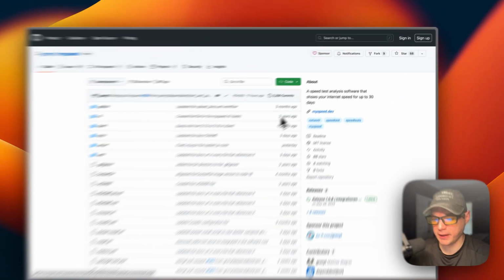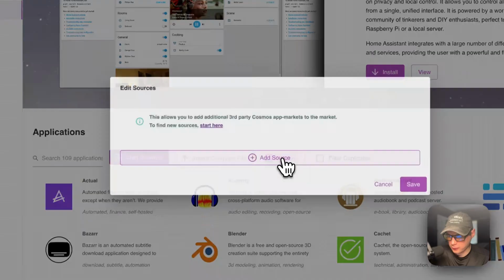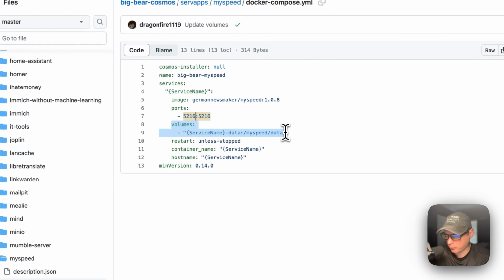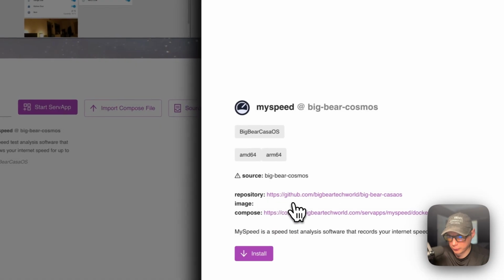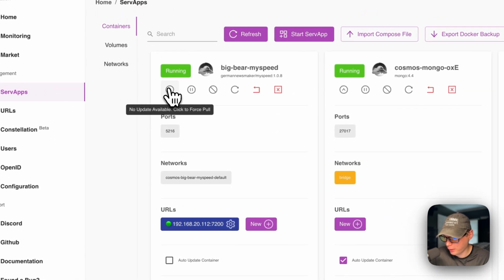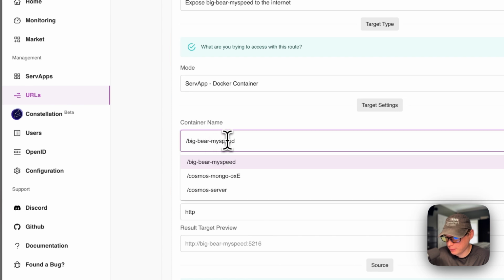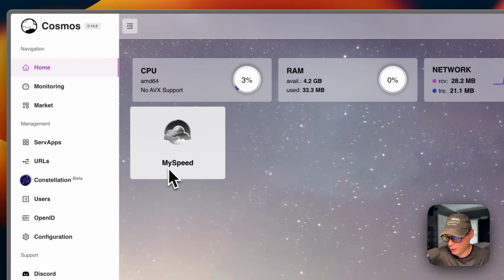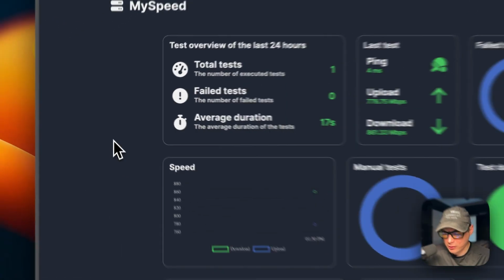Boost Your Cloud: Install MySpeed on Cosmos Cloud with BigBearCosmos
Ever feel like your internet is dragging you down? Say goodbye to the guessing game and hello to MySpeed on Cosmos Cloud, powered by BigBearCosmos! In this video, we'll walk you through a step-by-step guide on how to effortlessly install MySpeed—a groundbreaking speed test analysis software that not only shows your internet speed but keeps a record for up to 30 days. Whether you're a gamer needing constant speed checks, a professional in need of reliable internet, or just curious about your connection, this tutorial is for you. Stay ahead of your internet game and never let slow speeds catch you by surprise again. Dive in to discover how easy it is to keep tabs on your internet speed with MySpeed and BigBearCosmos. Let's get started!

🔍 Table of Contents:

00:00 Intro
00:43 About
01:47 About BigBearCosmos
02:25 Setup App Store
03:02 Explain Files
05:02 BigBearClub
05:21 Install
06:13 Setup URL
07:36 App Settings
11:36 Show UI
13:12 Outro